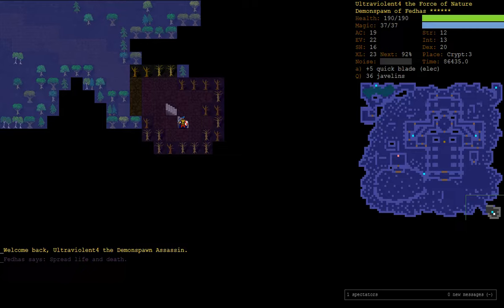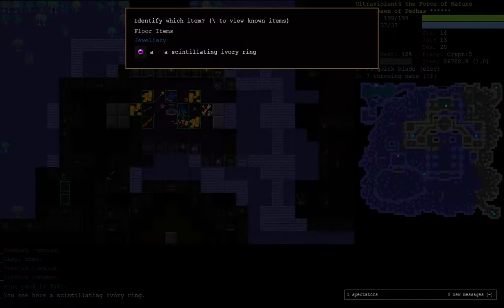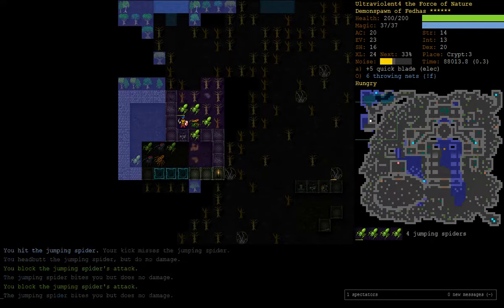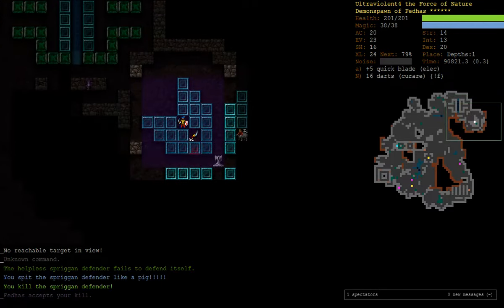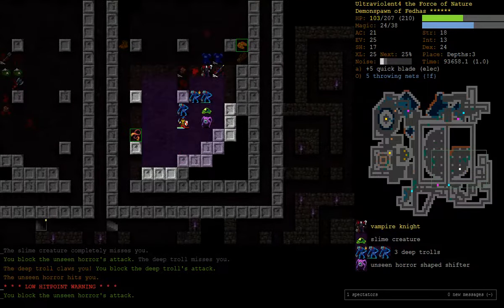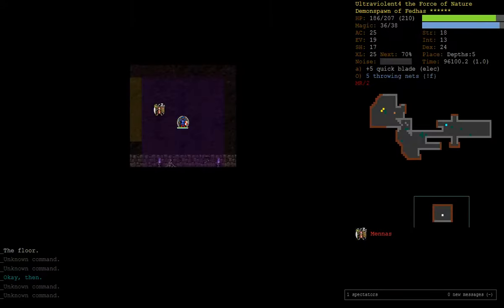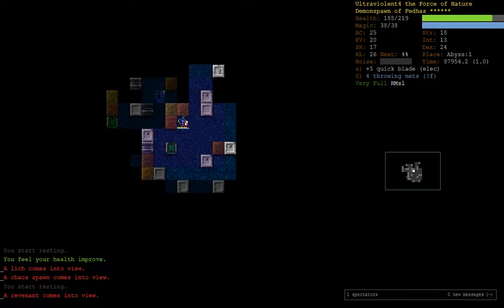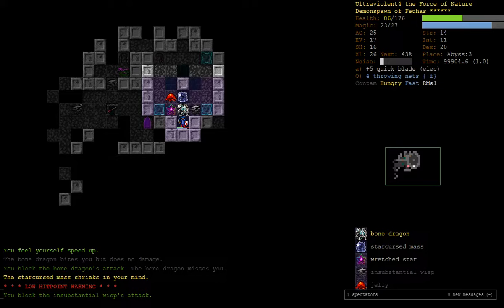GotM 9 - Demonspawn Assassin of Fedhas Part 10 - Dungeon Crawl Stone Soup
It's getting hot in here

This is Part 10 of a seeded Demonspawn Assassin (DsAs) run for Game of the Month 9. I'm looking to try out Fedhas for the first time since the 0.24 rework. To play along yourself, visit the GotM 9 Announcement Thread for instructions.